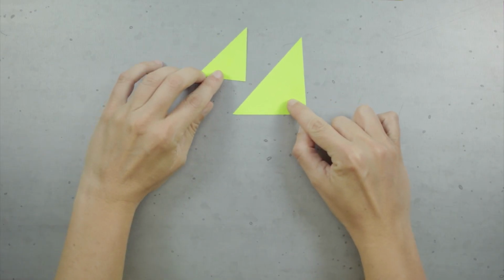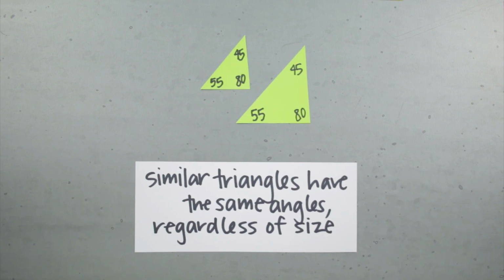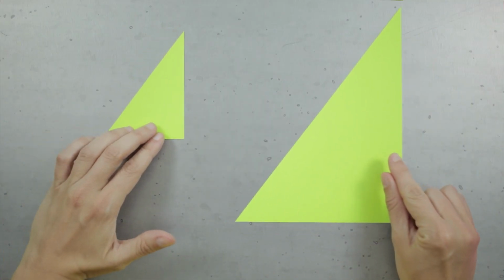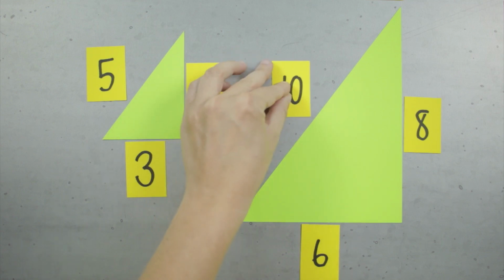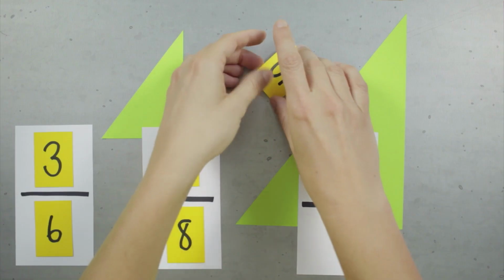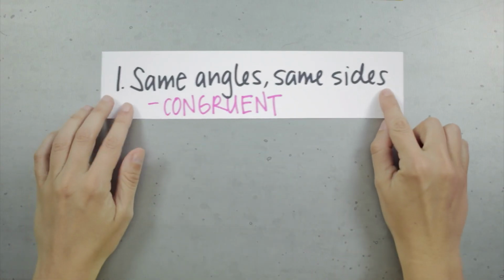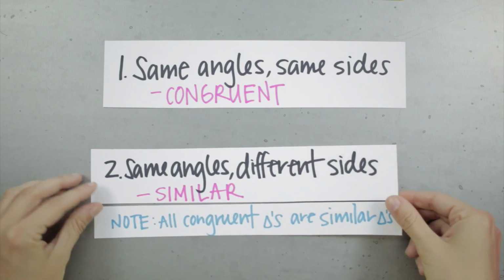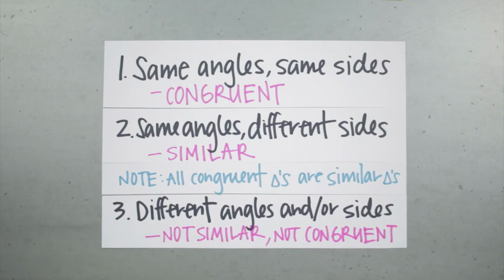What are similar triangles?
You’ve heard about similar triangles, but do you know what technically makes two triangles similar?

Informally, we can say that two triangles are similar if their associated angles are congruent. In other words, their angle measures have to be the same. However, the triangles don’t necessarily have to be the same size, in order for them to still be similar.

The formal definition of similar triangles tells us that two triangles are similar when the associated angles are congruent, and when the associated side lengths are proportional. If both of those conditions are present, then the triangles are similar. If either or both of those conditions are missing, then the triangles are not similar.

0:17 Informal definition of similar triangles // In order for two triangles to be similar, their angles have to the same, but the triangles themselves can still be different sizes.

0:32 Examples of similar triangles //

0:45 Formal definition of similar triangles // In order for two triangles to be similar, their matching angles must be congruent, and the ratio of their matching sides are the same (their sides must be proportional).

2:02 Summary // If two triangles have the same angles and the same side lengths, then they’re congruent (they’re identical). If two triangles have the same angles but different side lengths, then they’re similar. It’s helpful to remember that, just like all squares are rectangles, all congruent triangles are similar triangles.